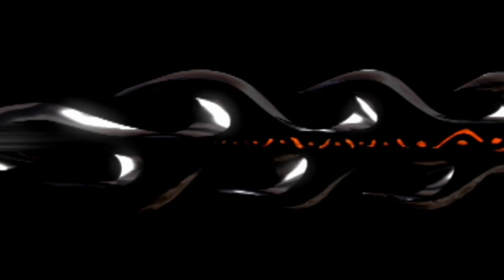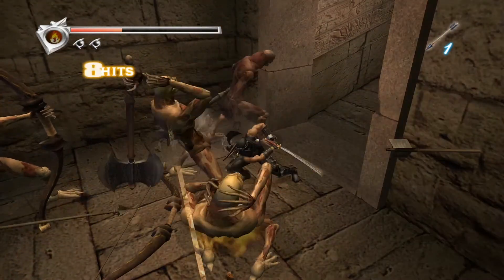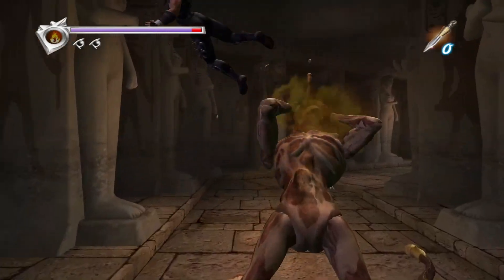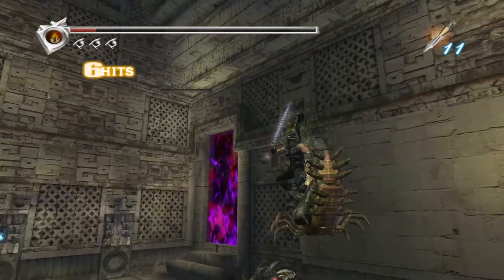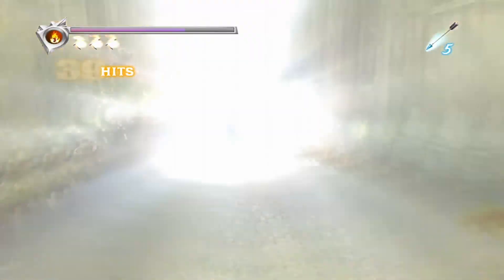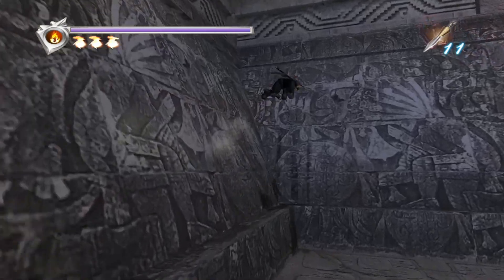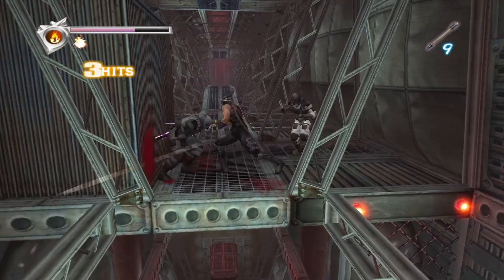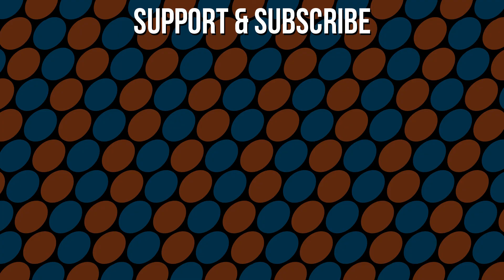Ninja Gaiden Black Video Review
Gaming Pastime reviews Ninja Gaiden Black for Xbox.

Developed by Team Ninja and published by Tecmo, Ninja Gaiden was released for Xbox in March, 2004. Downloadable content was made available and was included in a reworked version titled Ninja Gaiden Black. Ninja Gaiden is an action game with style, substance and attitude and the combat remains as some of the best the genre has to offer.